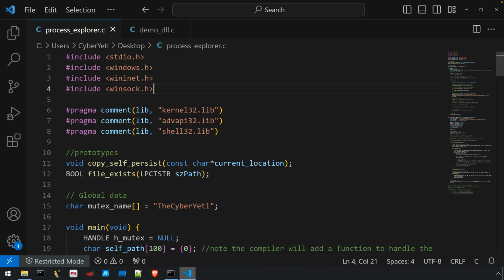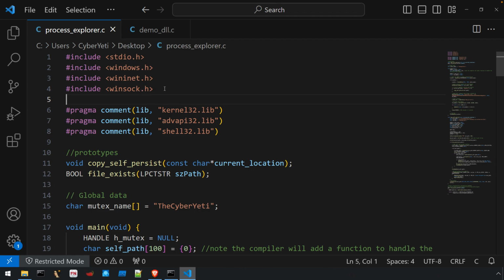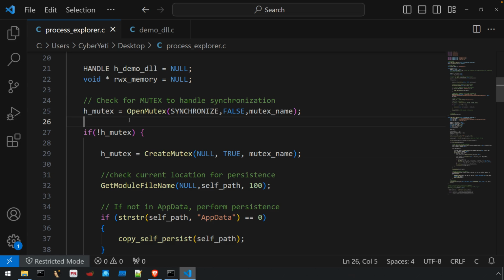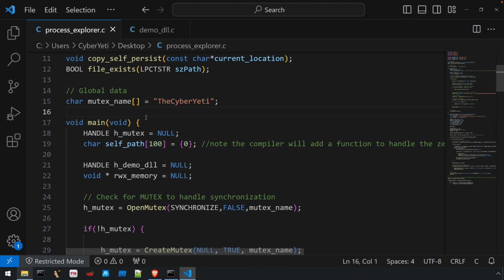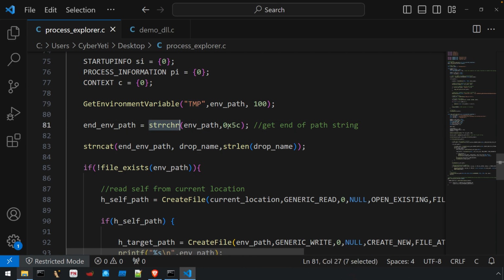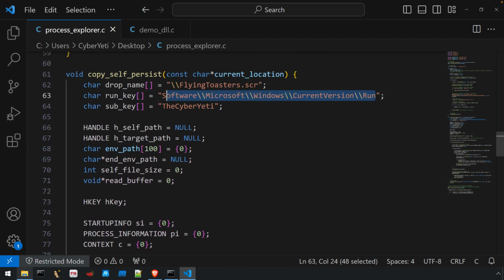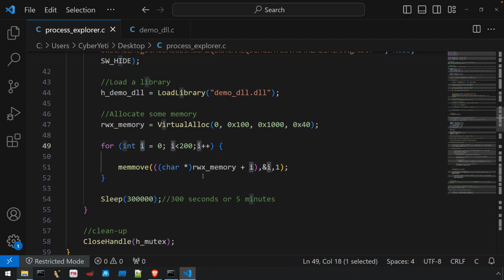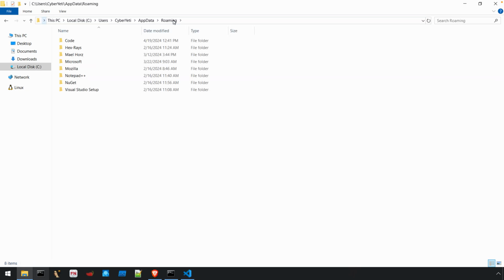Malware Mondays #02 - BTS: Building a Sample Program to Investigate w/ Process Explorer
The behind-the-scenes for episode 0x02 of Malware Mondays is here! This week we'll take a look at how to use Process Explorer from SysInternals, as well as System Informer. Our focus will be on learning the basics of how these tools work and the information about a process that you can gather. This will help you when triaging systems, looking for host-based indicators or even troubleshooting system activity.  This video will show you how I created the executable that we're going to explore as well as discuss some key Windows API functions.

This weeks artifact can be found under the title of "MM02 - Investigating Processes" at: